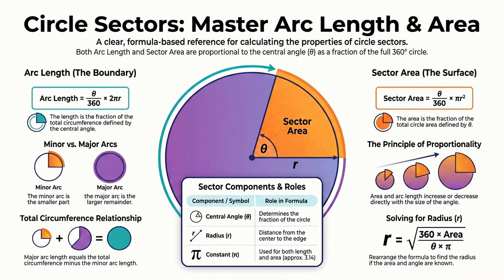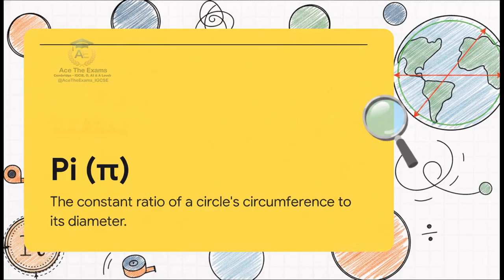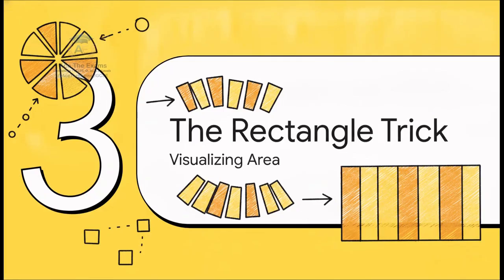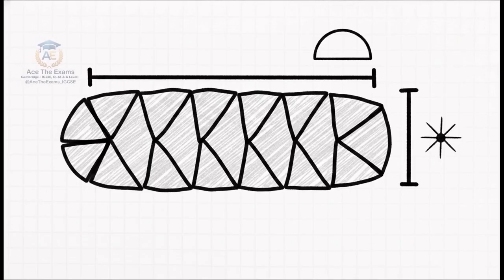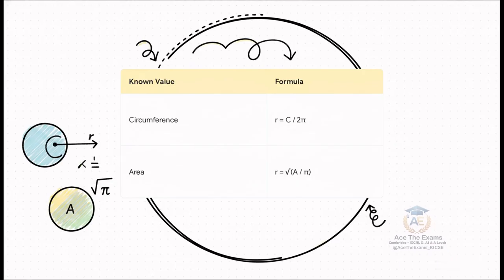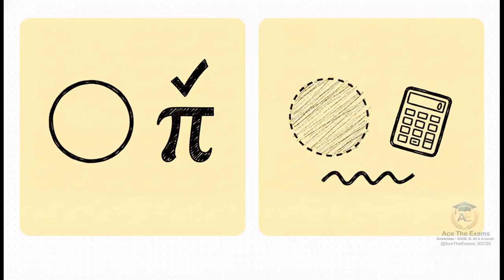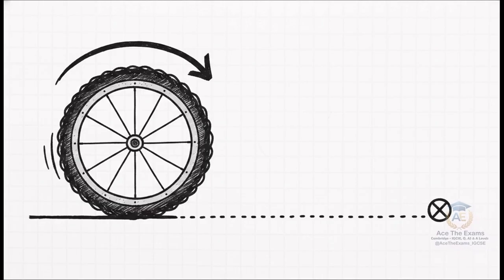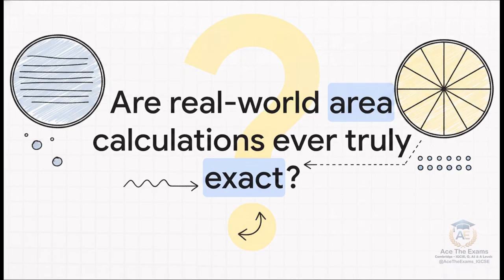Circumference and area of a circle - Cambridge IGCSE International Mathema... | Ace The Exam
Circumference and area of a circle - Cambridge IGCSE International Mathematics 0580 for Cambridge IGCSE.
This Ace The Exam lesson explains Circumference and area of a circle - Cambridge IGCSE International with syllabus-focused revision, exam technique and past-paper style practice.

Topic: Circumference and area of a circle - Cambridge IGCSE International
Course: IGCSE Mathematics 0580

Watch, practise, and revise with Ace The Exam.

Chapters
00:00 Intro
02:53 Section 1
05:46 Section 2
08:39 Section 3